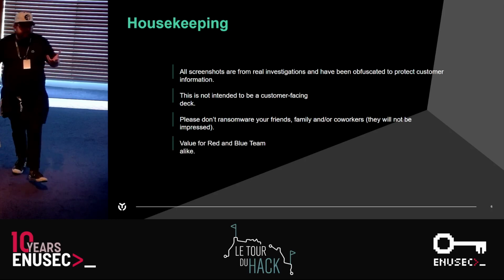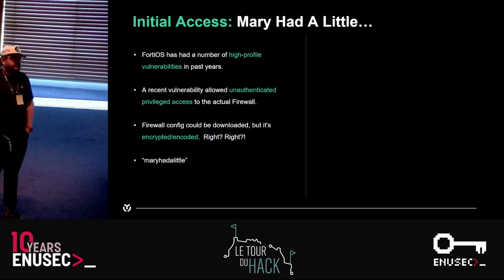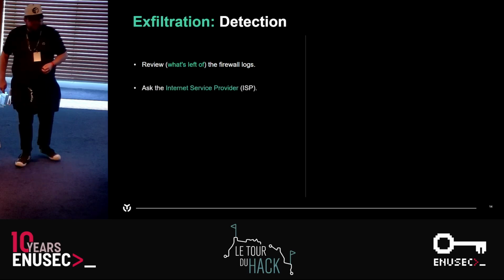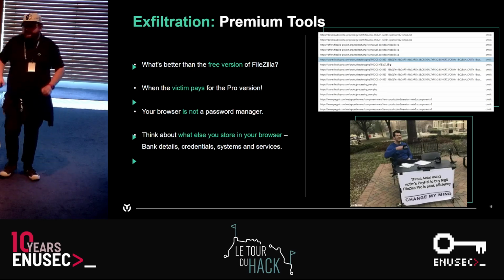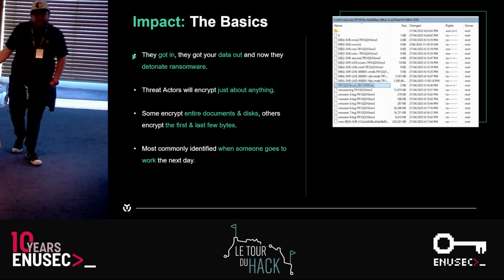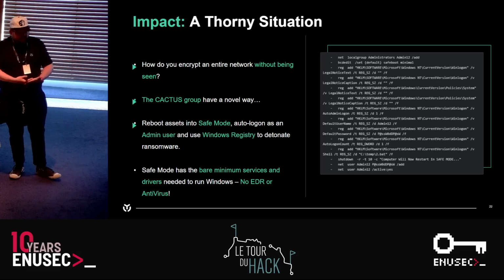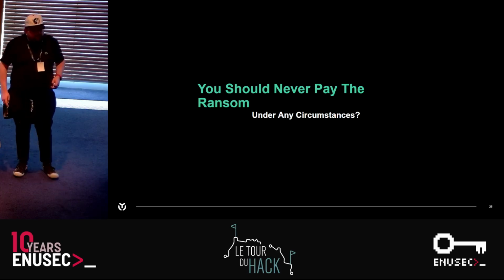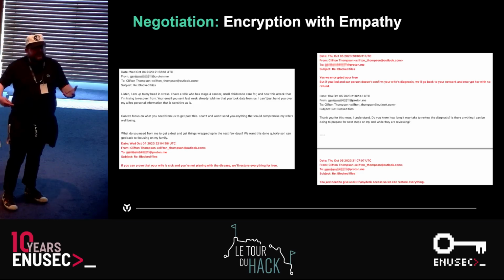Ransomware Diaries: Hackers, Hostages and the Price of Panic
Step into the high-stakes world of ransomware incidents, where companies face impossible choices and criminals sometimes show unexpected mercy.

Through real-world case studies, we'll unravel how attackers break in, how they steal data, how they cripple organisations and what happens when victims negotiate. Expect war stories featuring creative exploits, bizarre negotiations and the occasional ethical dilemma.

We'll cap it off with actionable takeaways to avoid starring in the next episode of Ransomware Diaries.